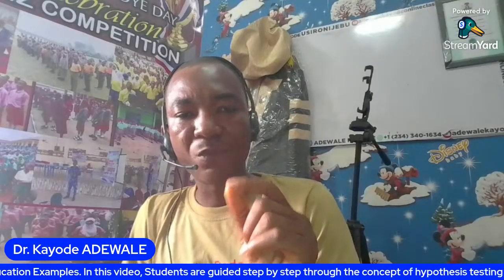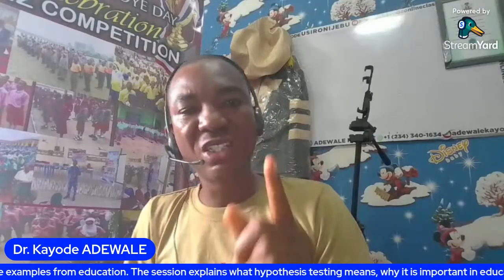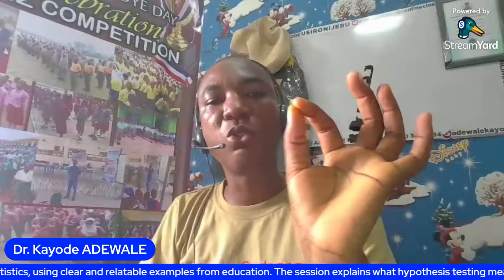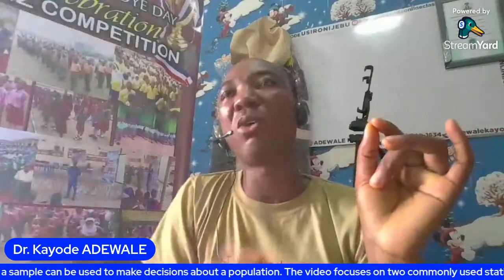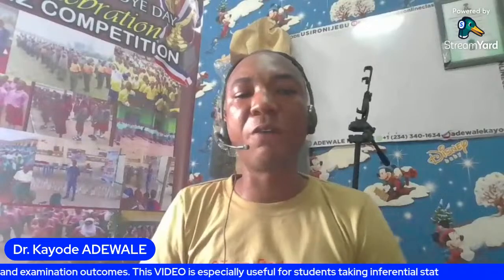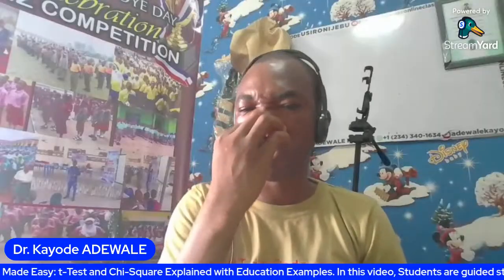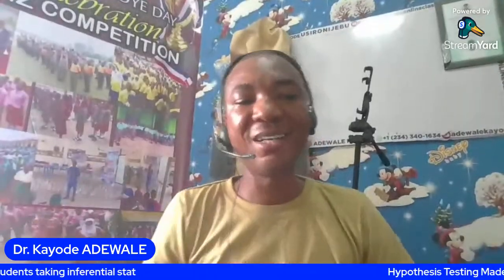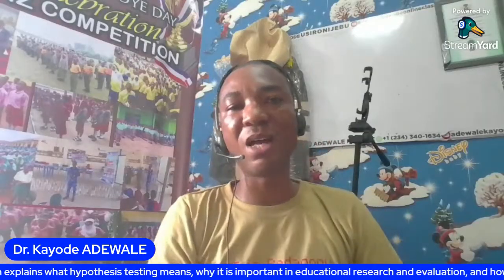Hypothesis Testing Made Easy: t-Test and Chi-Square Explained with Education Examples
In this video, Students are guided step by step through the concept of hypothesis testing in inferential statistics, using clear and relatable examples from education. The session explains what hypothesis testing means, why it is important in educational research and evaluation, and how data from a sample can be used to make decisions about a population.

The video focuses on two commonly used statistical tools in education: the t-test and the chi-square test. Students will learn when each tool is appropriate, how to structure null and alternative hypotheses, and how to interpret results correctly. Practical, classroom-friendly examples are used, including comparing students’ mean achievement scores and examining relationships between categorical variables such as gender, subject preference, study habits, and examination outcomes.

This VIDEO is especially useful for students taking inferential statistics, research methods, test and measurement, and educational evaluation courses. It is also valuable for preservice teachers, education researchers, and anyone seeking a solid foundation in statistical decision-making.

By the end of the video, you will be able to:

Understand the meaning and purpose of hypothesis testing

Correctly state null and alternative hypotheses

Choose between t-test and chi-square test based on data type

Solve and interpret chi-square problems using frequency tables

Apply statistical reasoning to real educational research situations

This content is presented in a simple, beginner-friendly manner to build confidence and clarity in statistics for education.